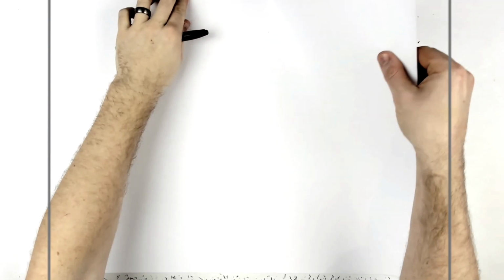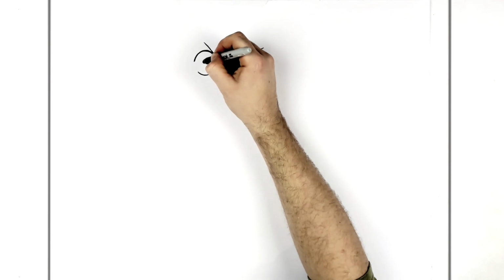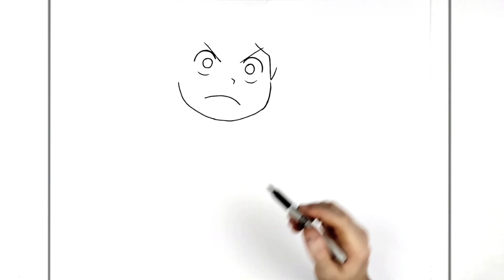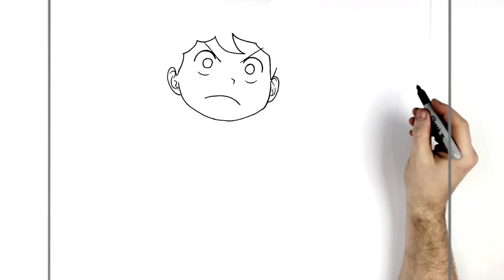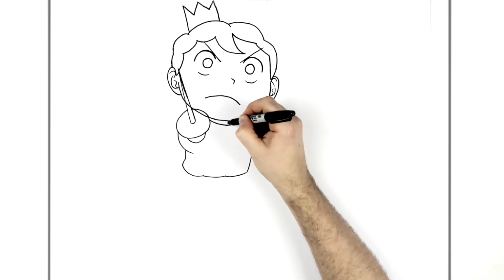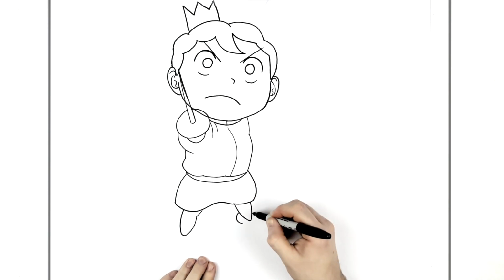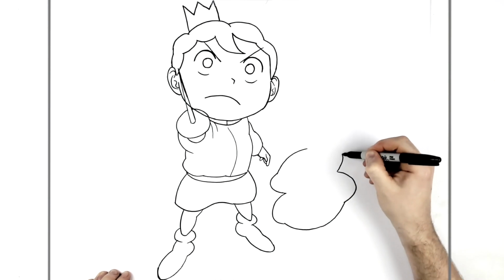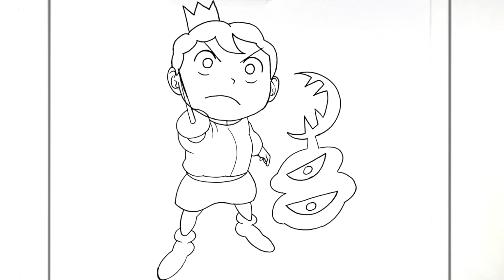How To Draw Prince Boji | Step By Step | Ranking Of Kings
Learn How To Draw Prince Boji Step By Step Ranking Of Kings